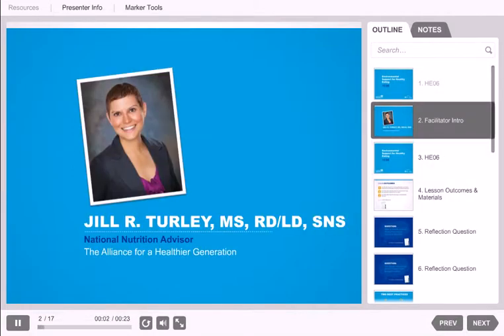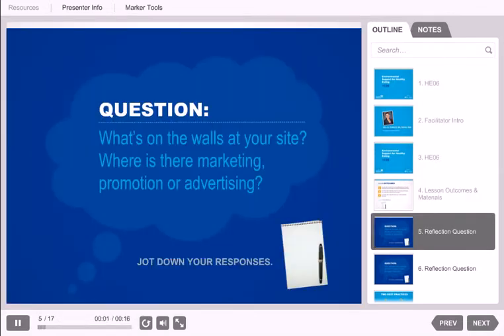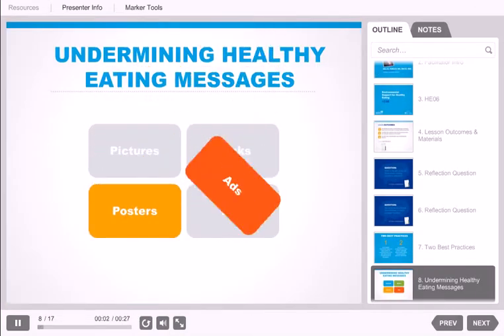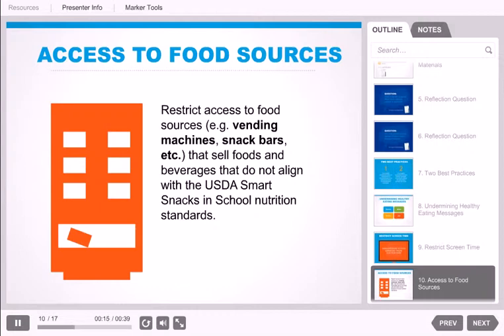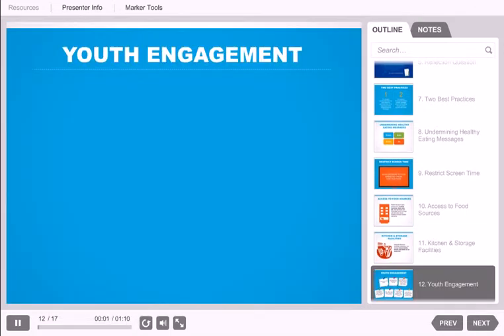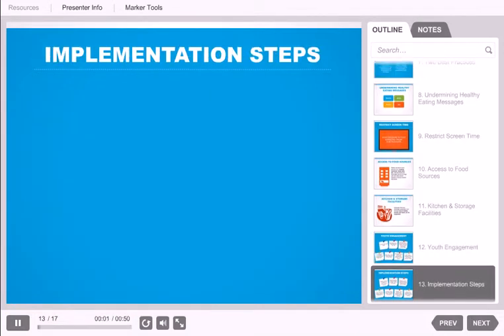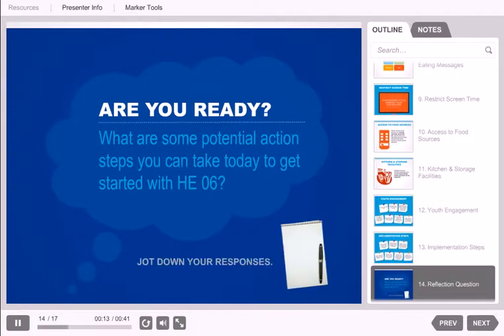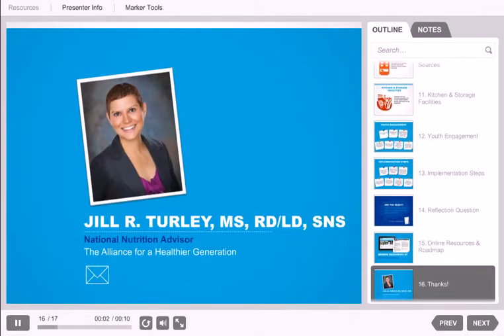HE06 Environmental Support for Healthy Eating